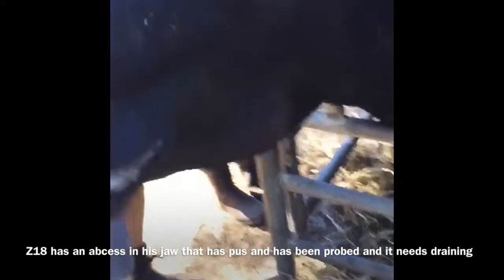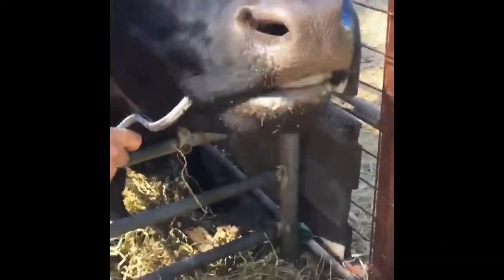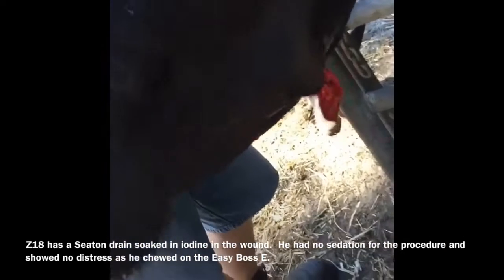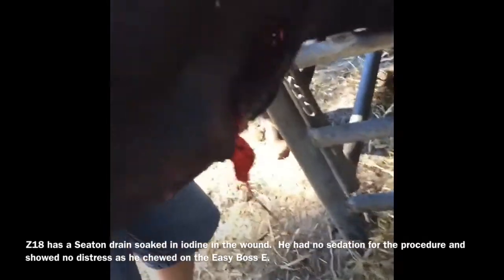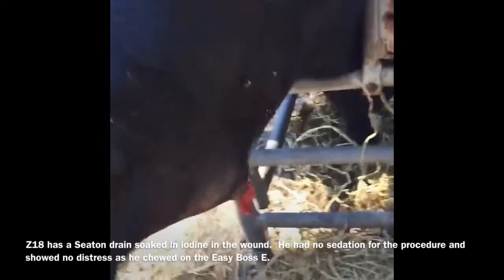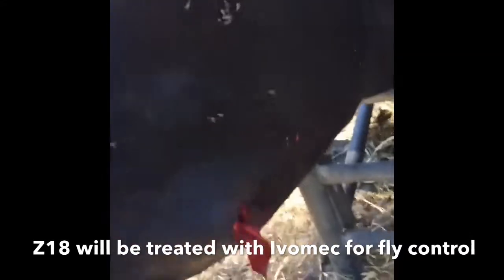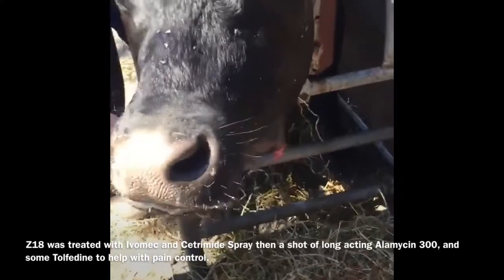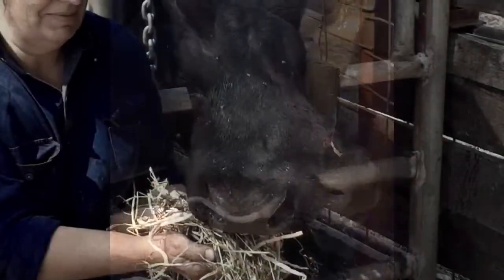Draining an Abcess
Using Easy Boss E to sooth a cow whilst draining a cheek abcess.